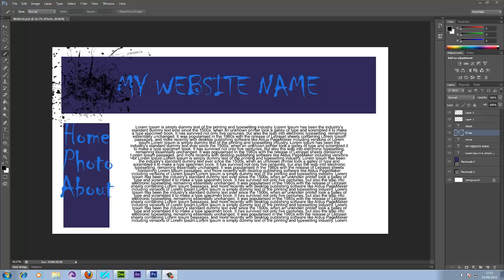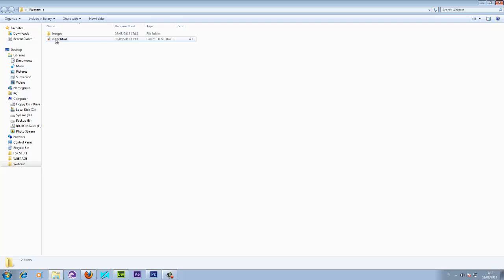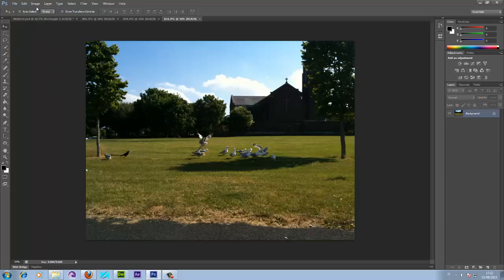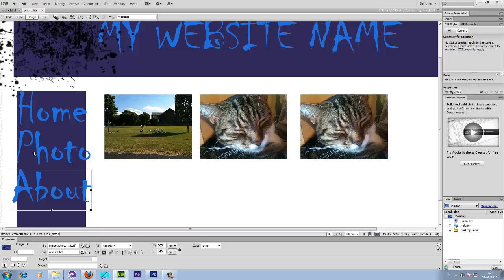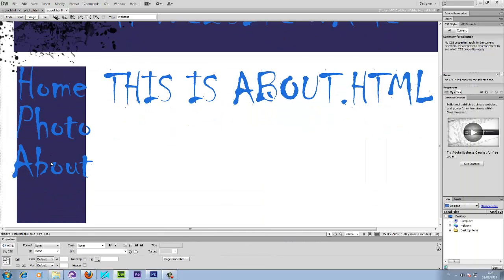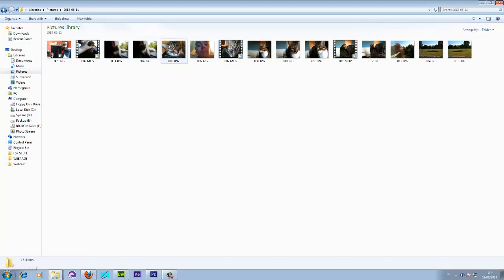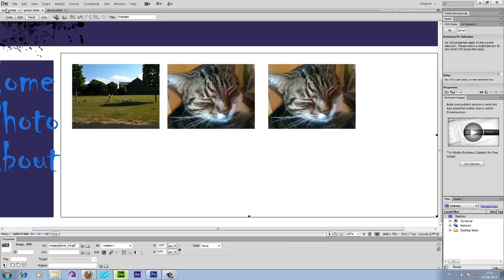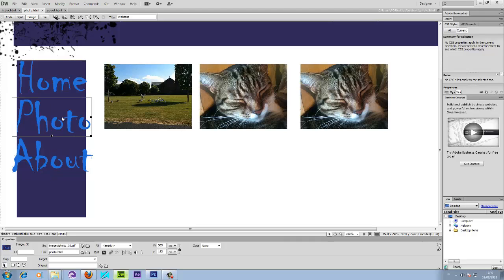How to design a website in photoshop tutorial part 2 ( Beter late than never )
Well it's been a while but here is part 2, showing you how to go from Photoshop into Dreamweaver or any html editor.